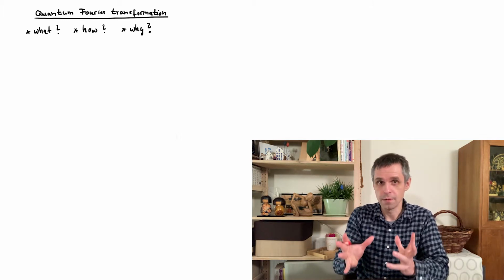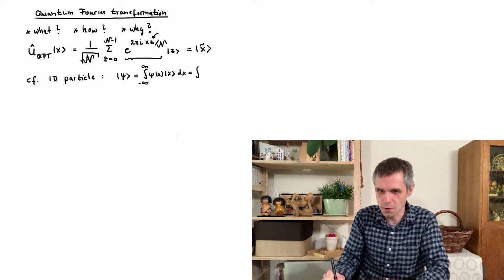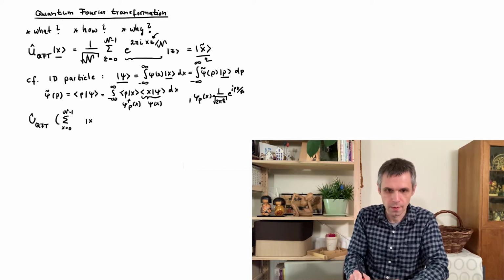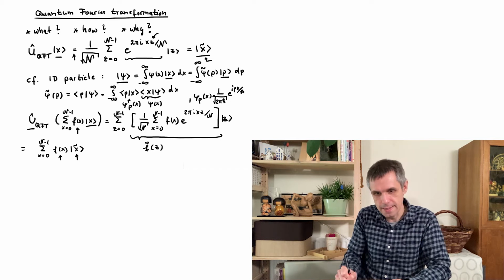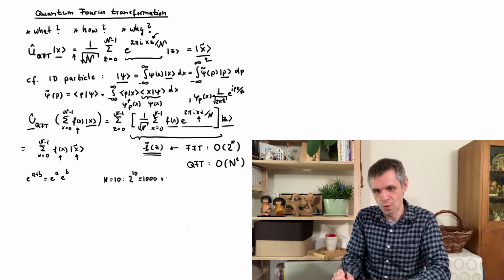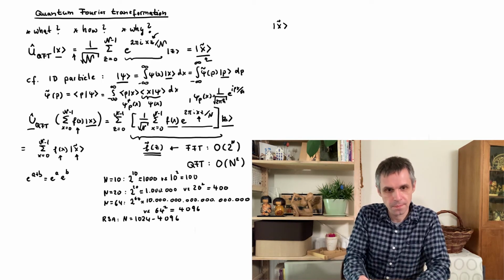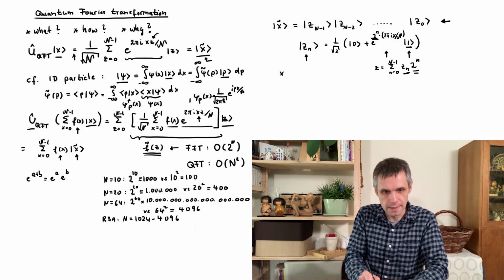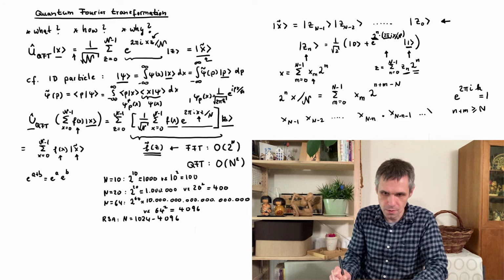QUANTUM INFORMATION PROCESSING - Quantum Computation: QFT - Definition and idea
The Quantum Fourier Transformation (QFT) realizes an exponential speedup of an operation that is central to a wide range of algorithms. It is a bit involved, so we first describe what it is, and give a general idea of why it can be done efficiently using quantum mechanics.